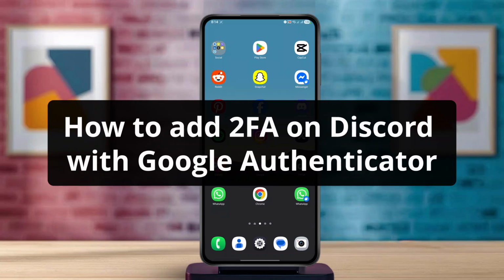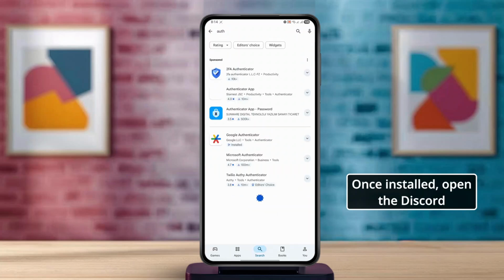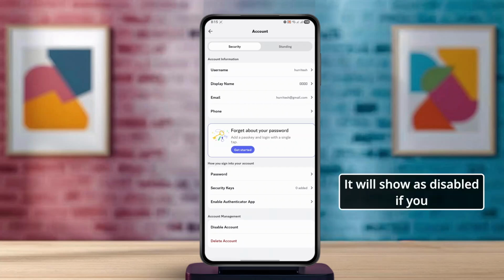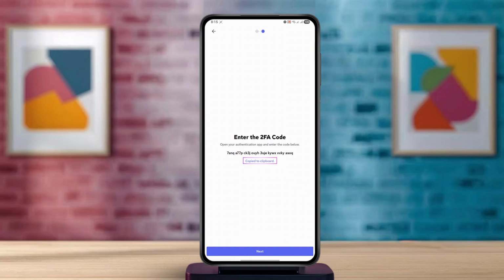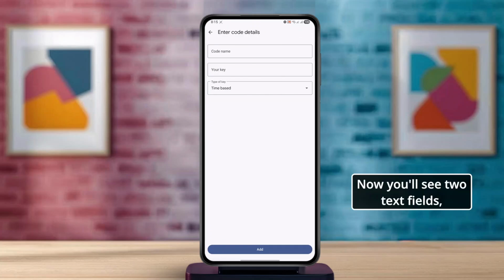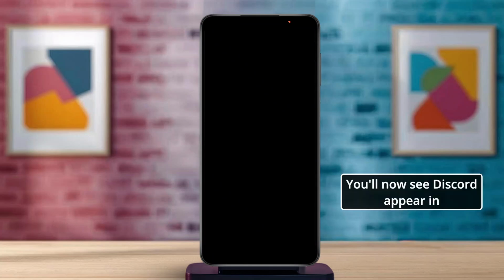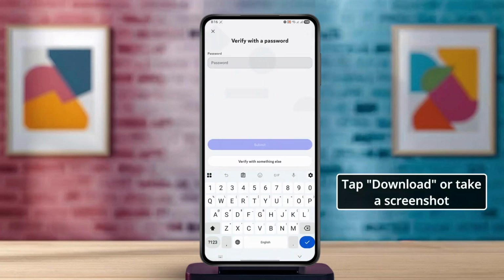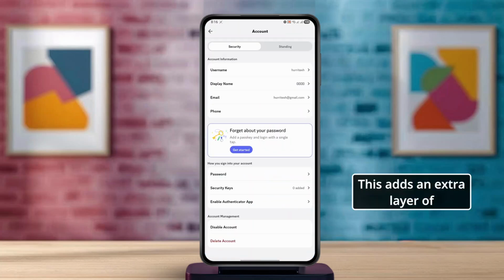How to Add 2FA on Discord with Google Authenticator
Learn step-by-step how to enable two-factor authentication (2FA) on your Discord account using Google Authenticator. This tutorial will help you enhance your Discord security, protect your online accounts, and keep your digital life safe from hackers.

In this video, you'll discover how to set up Discord 2FA with Google Authenticator, how to secure your Discord settings, and how to protect your account from unauthorized access. We also cover tips on using authentication apps to strengthen your online privacy.

Timestamps:
0:00 Introduction
0:50 Enabling 2FA on Discord